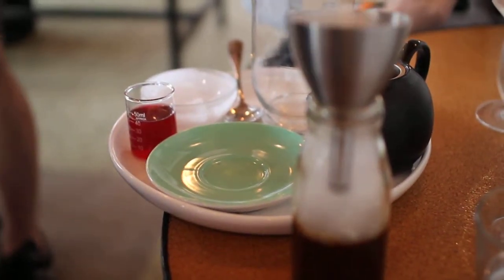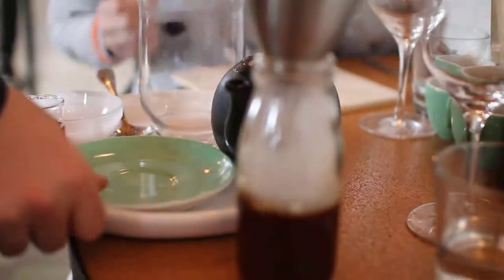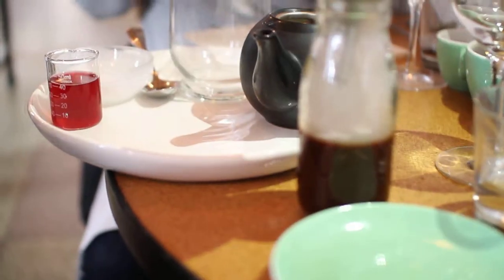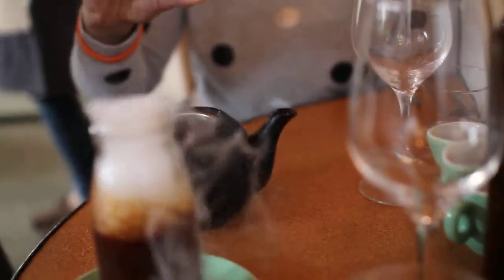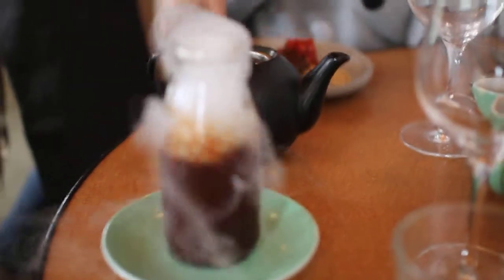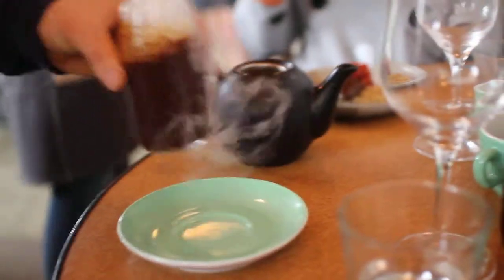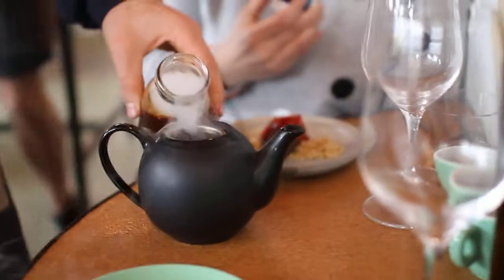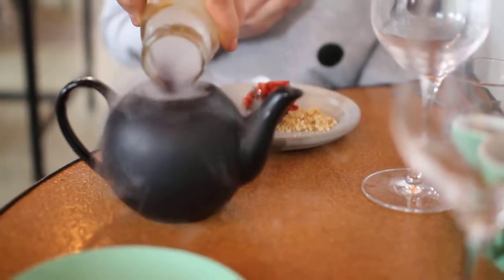Cupping Room - raspberry creaming soda coffee